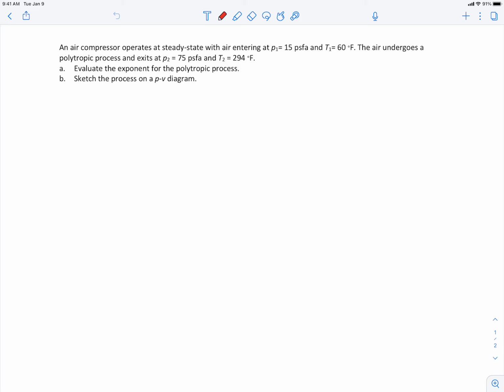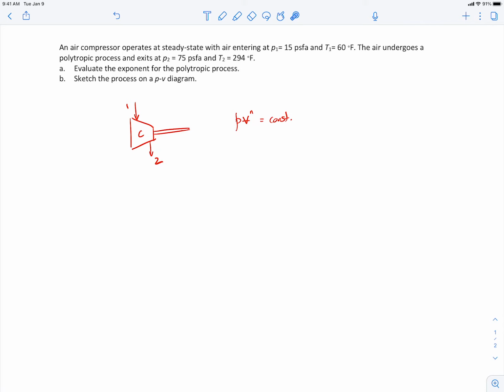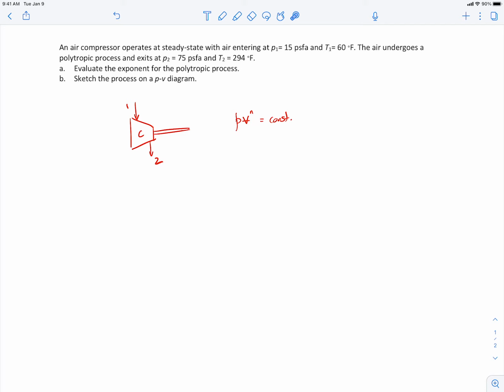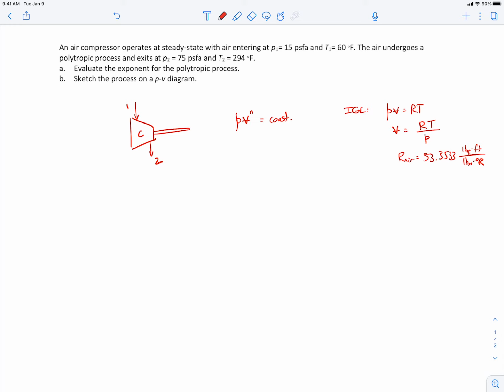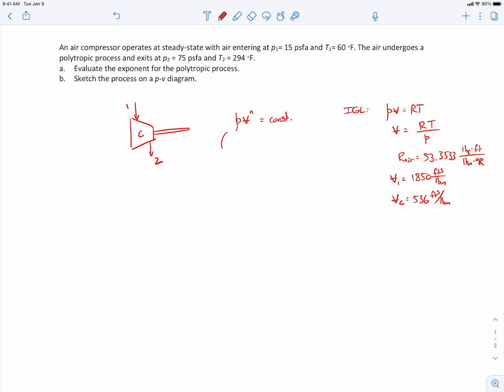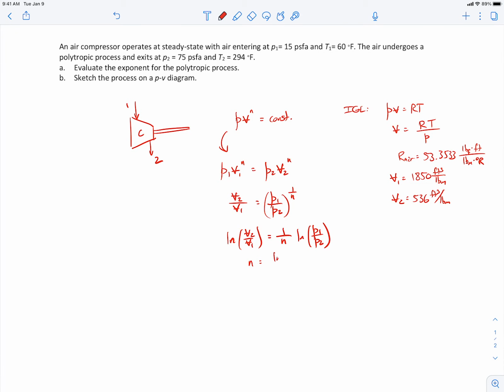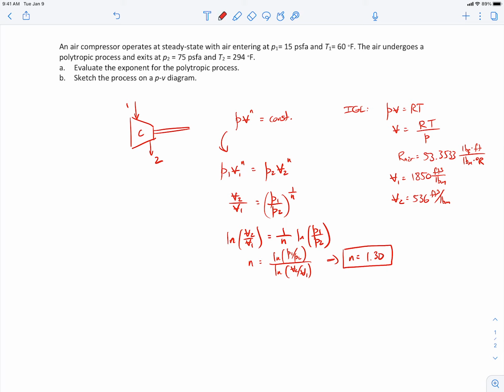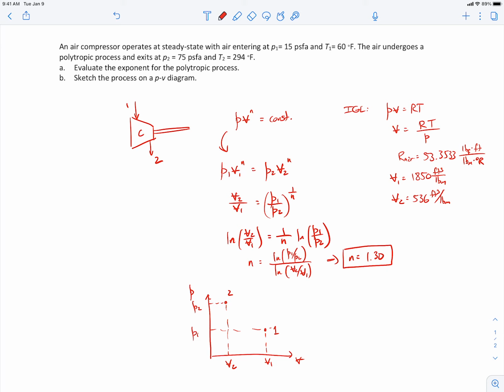Polytropic Process and Ideal Gas Example - COE 56